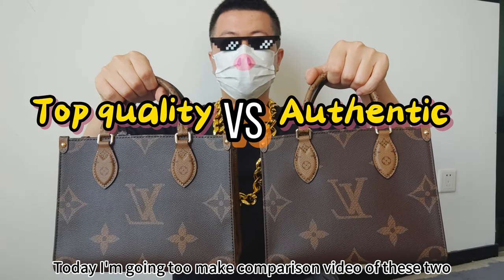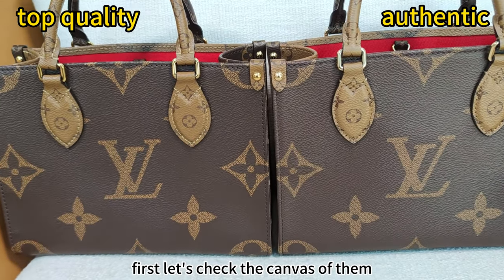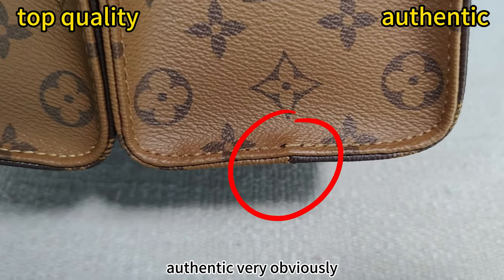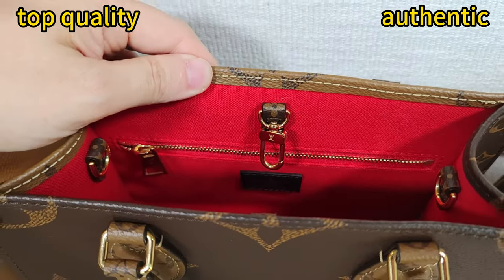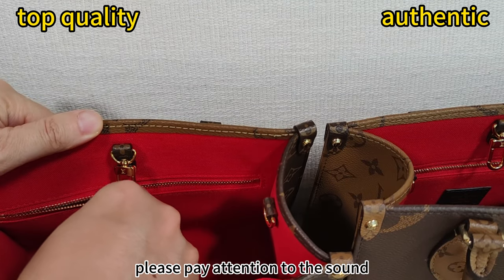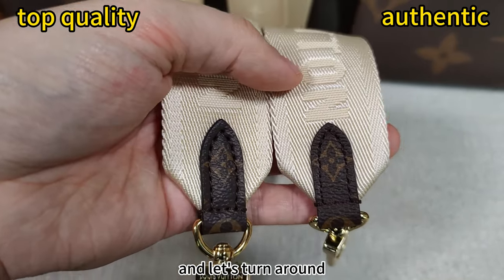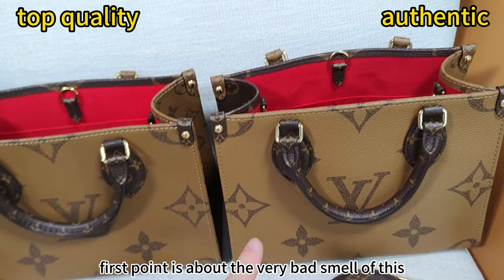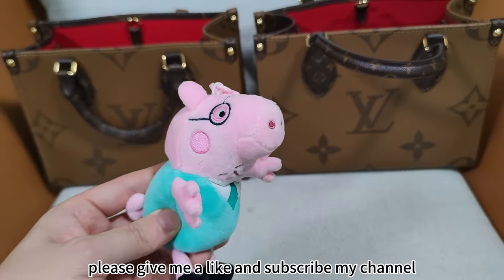Top Quality VS Authentic LV Onthego Comparison By Steven